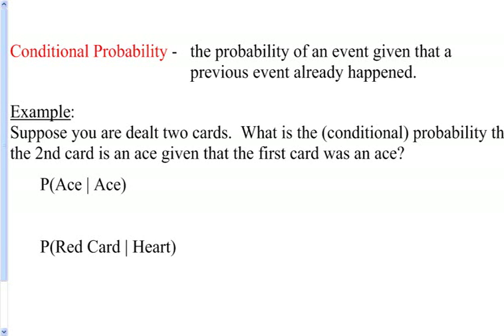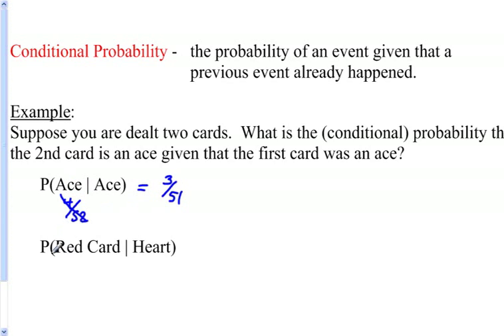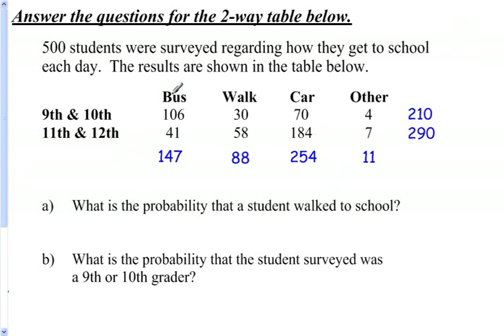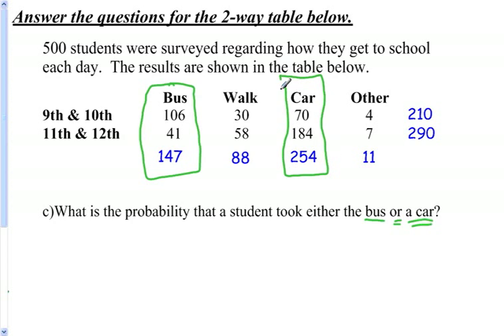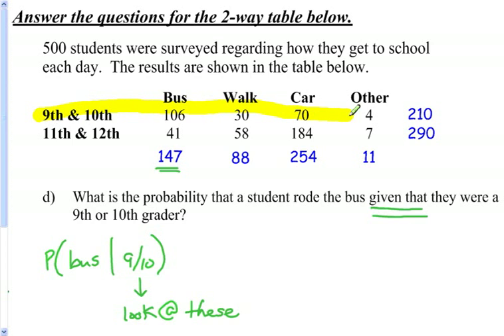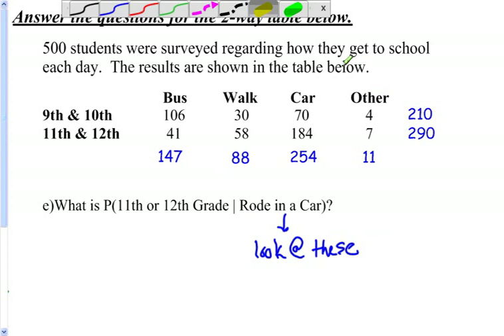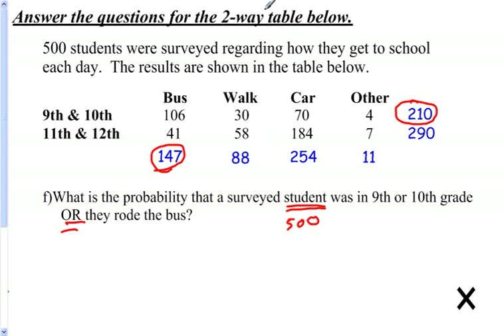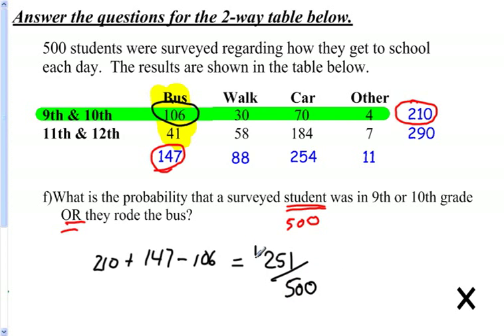2 5 Conditional Prob and 2 Way Tables mpeg4